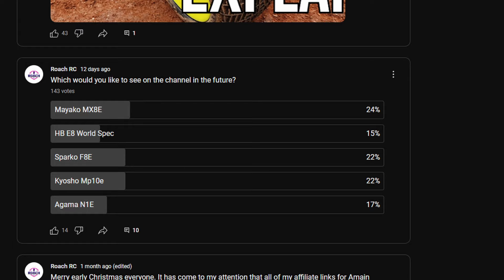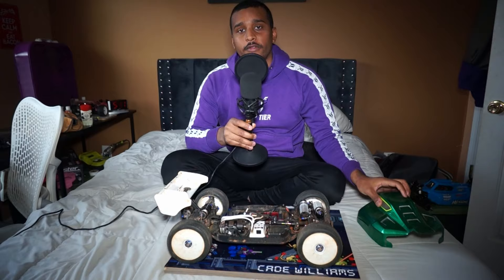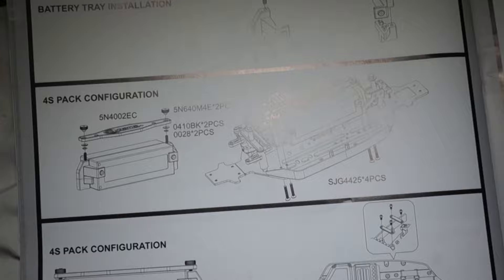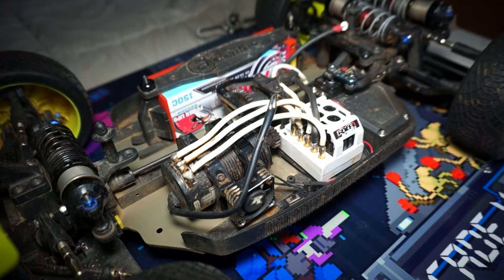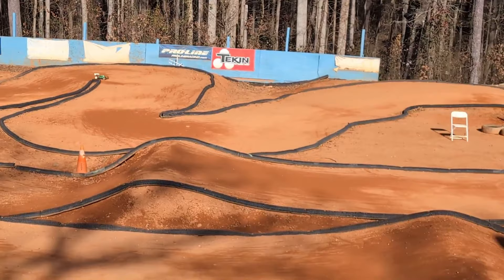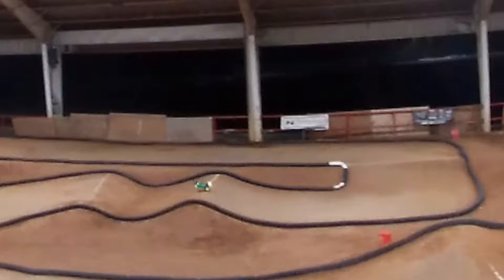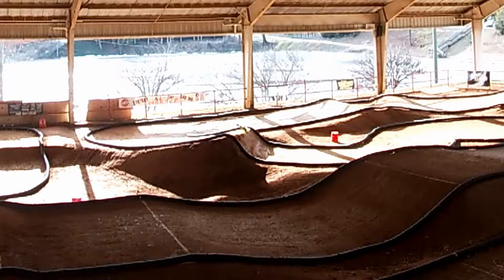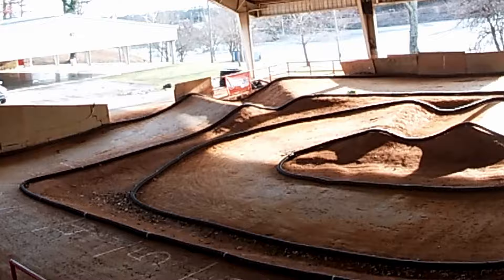Agama N1e (First Impressions)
Hey again, Roach here. In this video We’ll be talking about my first impressions with one of the most interesting ebuggies on the market today, the Agama N1e as  usual the link is below

What I Run -

Euro RC website. Code “RoachRC5”

Cow RC website. Code “ROACHRC”